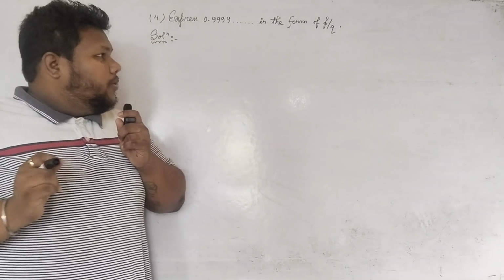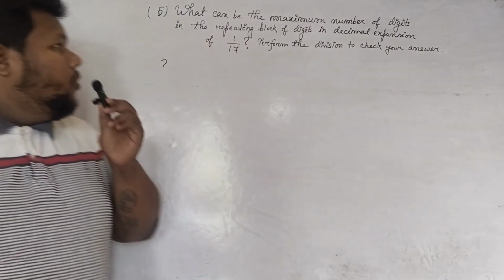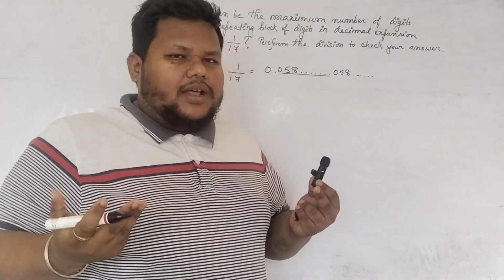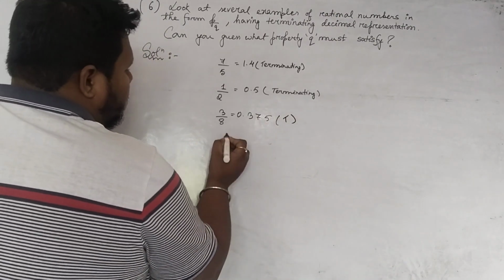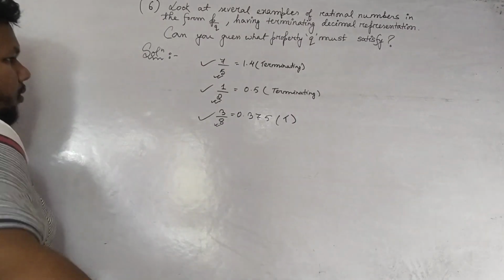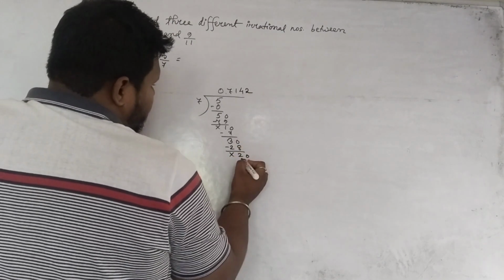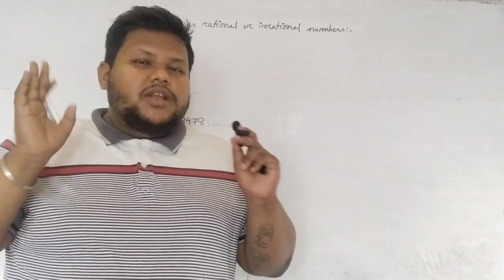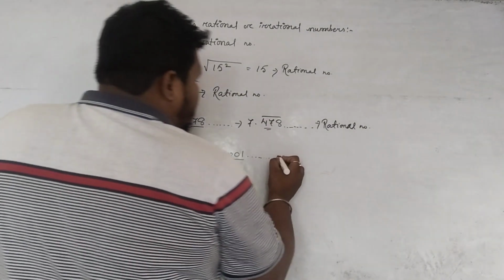Class 9 Maths Ex 1.3 (Upto 9)